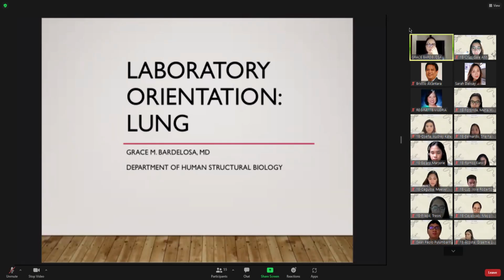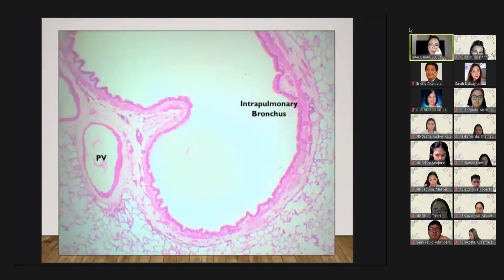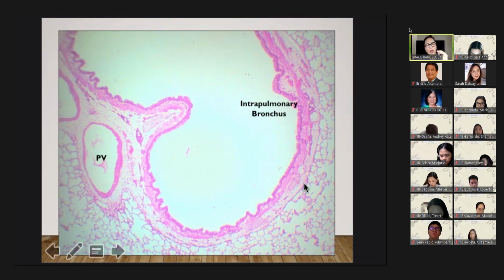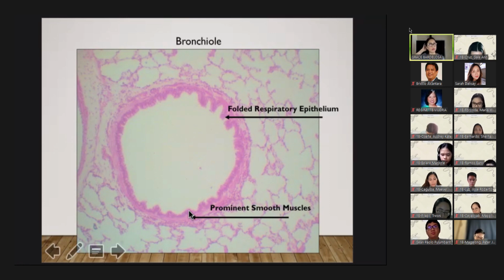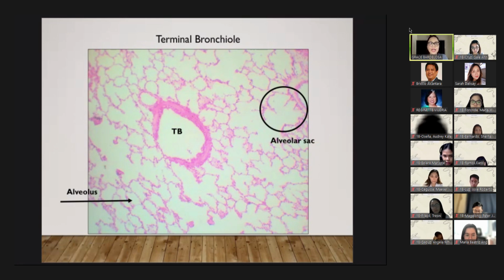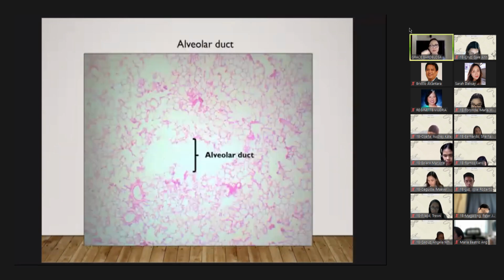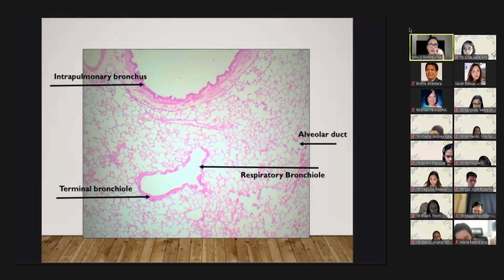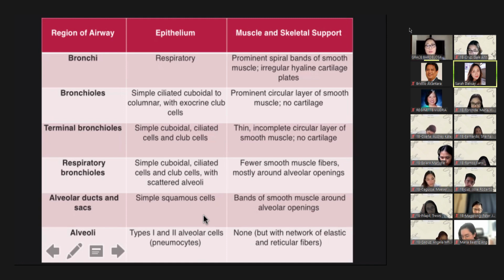Histology of Lungs Part 2